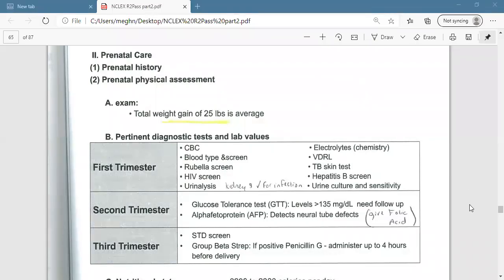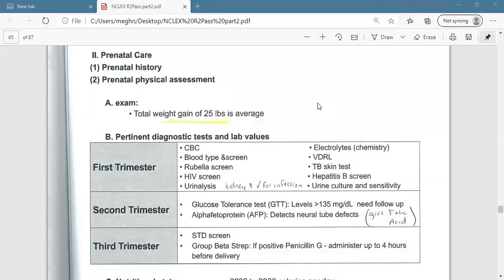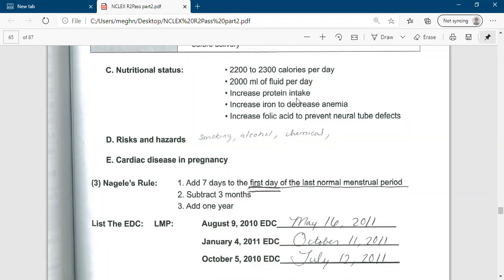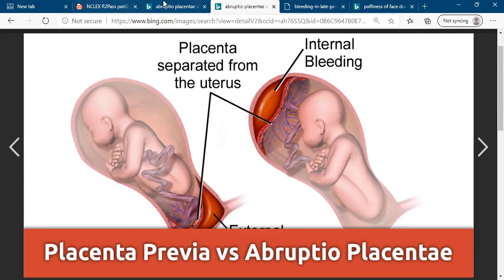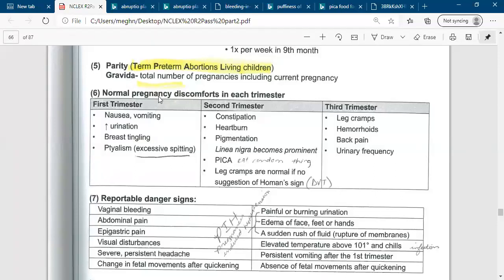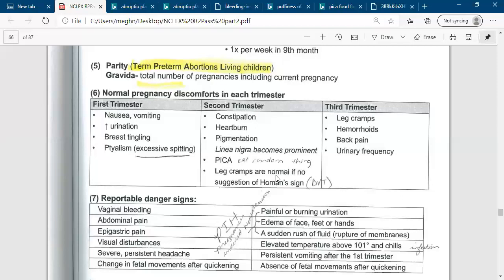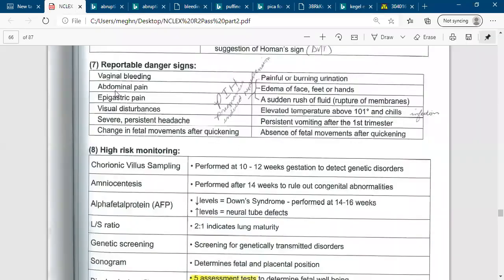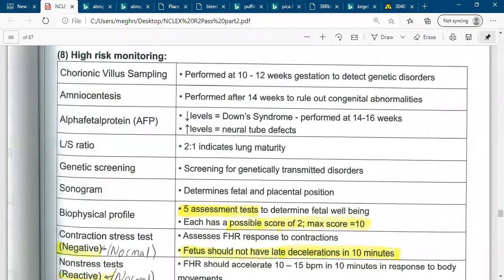NCLEX Exam Preparation : Maternity and New Born Care Part1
NCLEX EXAM : Maternity and newborn care